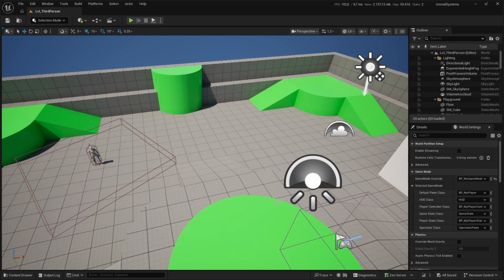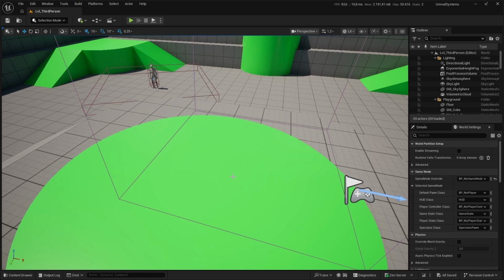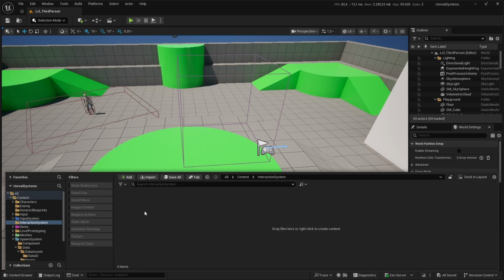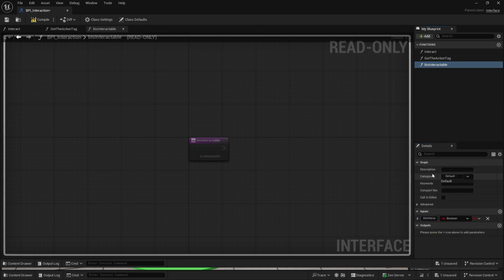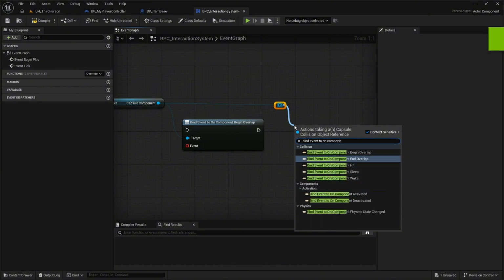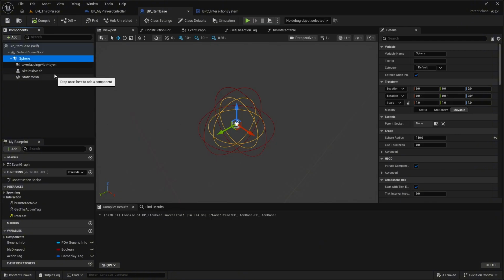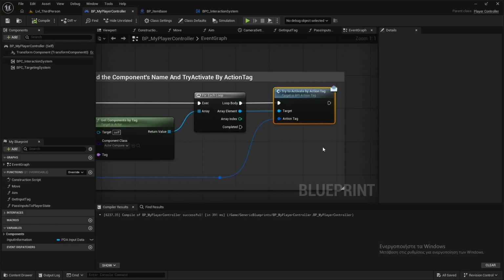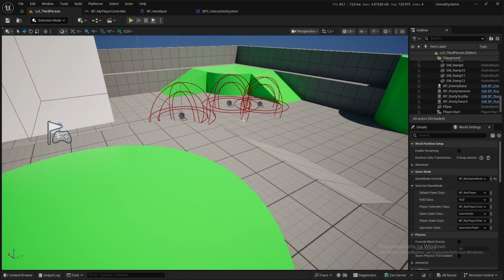Making An Interaction System Part.1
Hello, in this video , or rather series, i am trying to make a minimal interaction system, that the player can interact with different objects inside Unreal Engine 5.7. Hope you enjoy!